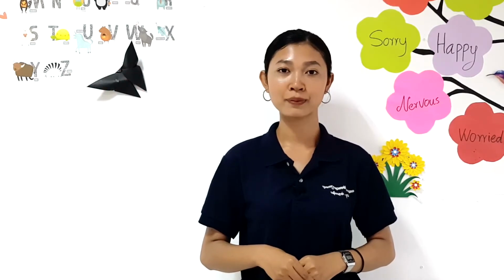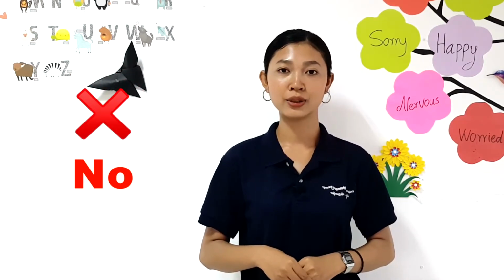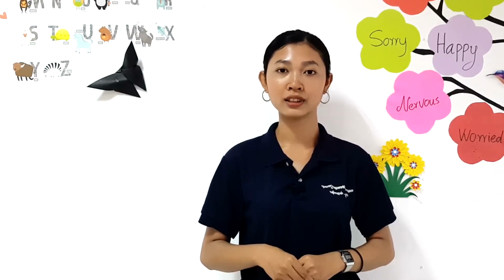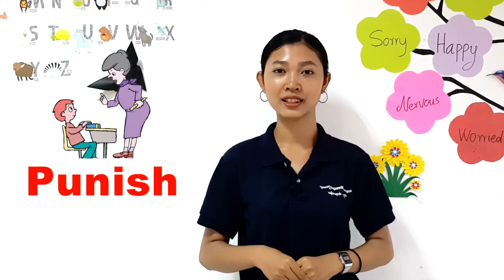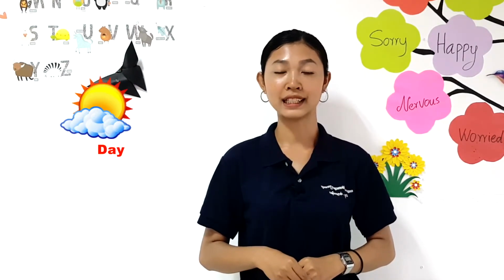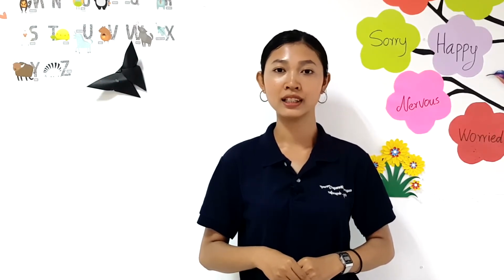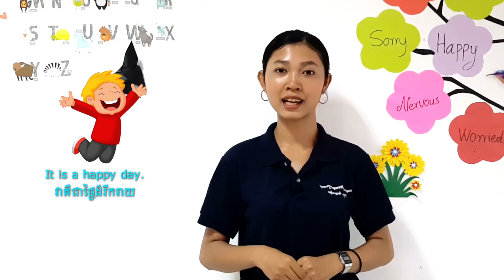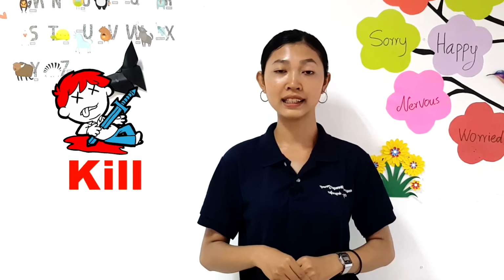Everyday English ភាសាអង់គ្លេសប្រចាំថ្ងៃ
facebook page: BC Arise Operation Water Drop